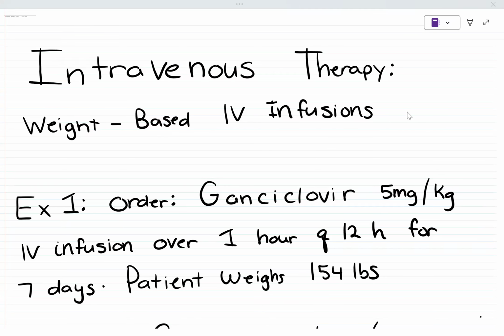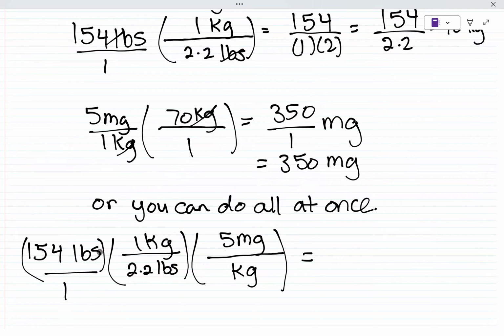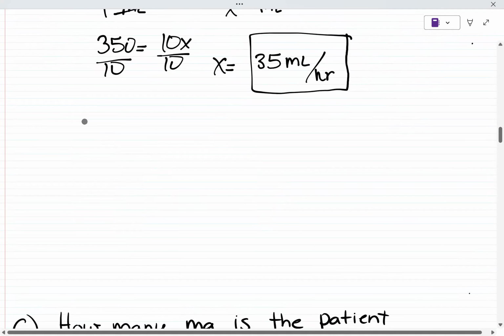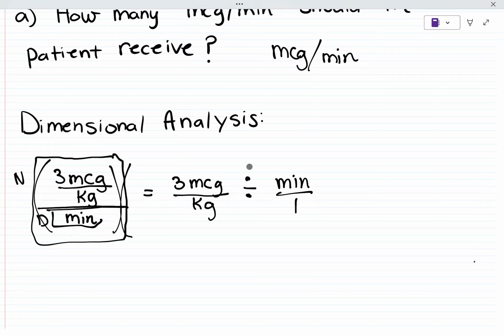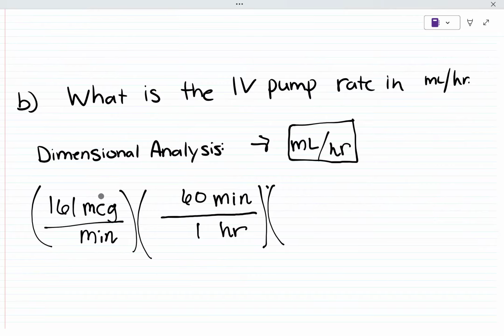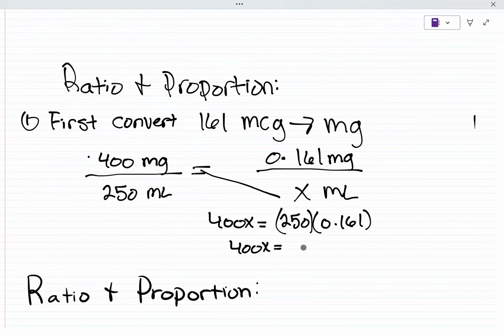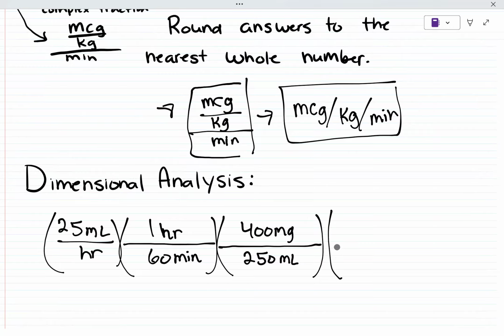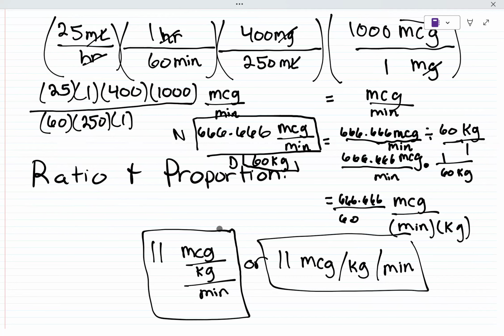Intravenous Therapy: Weight-Based IV Infusions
In this video, I will do some weight based iv infusion dosage calculation.